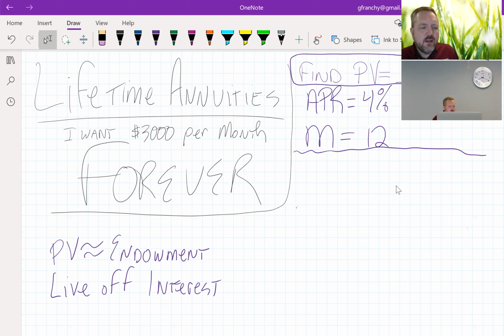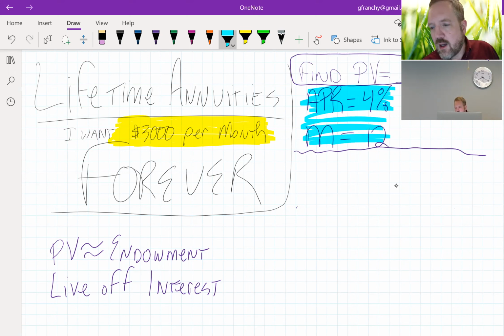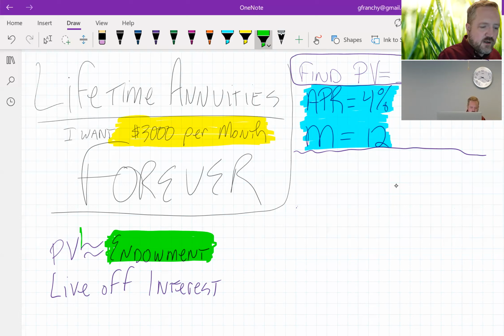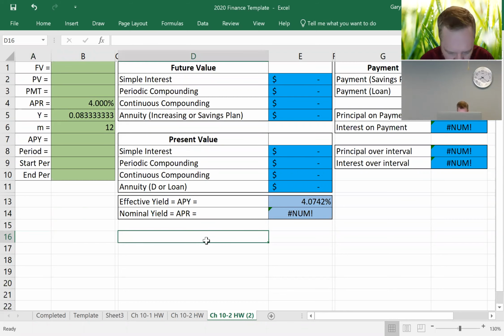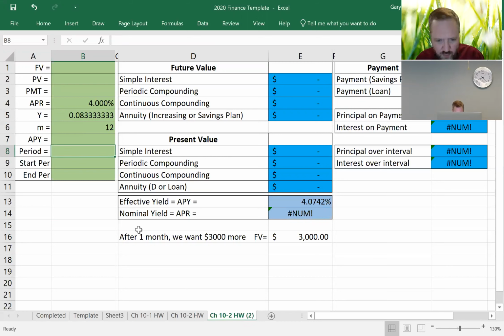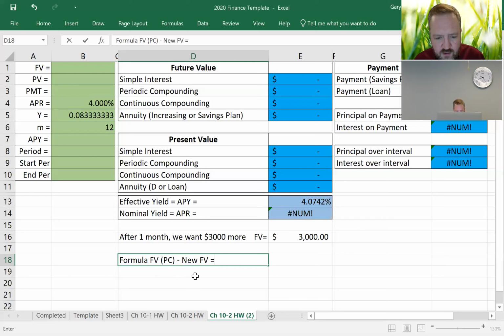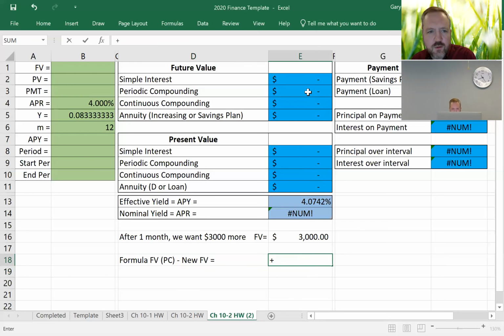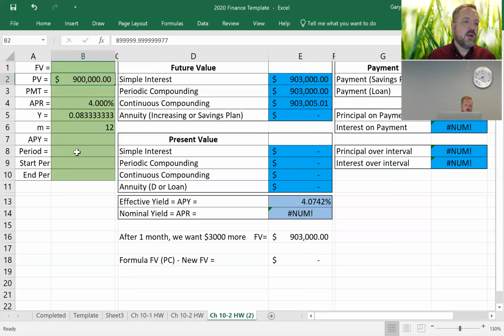MATH129 Lifetime Annuity with Goal Seek